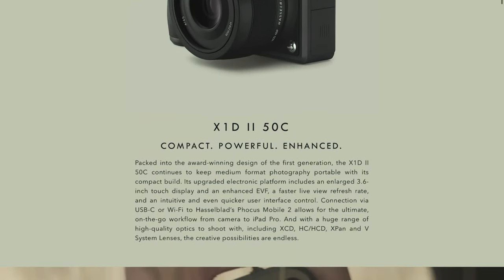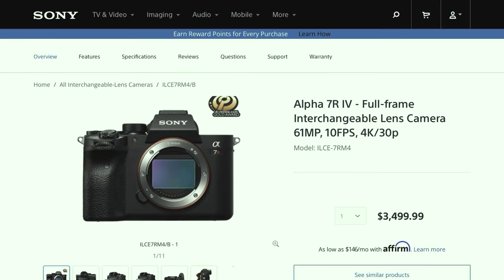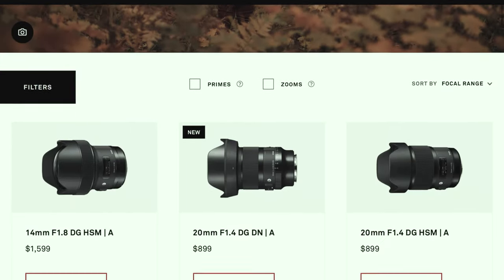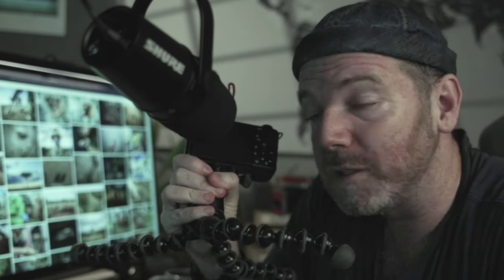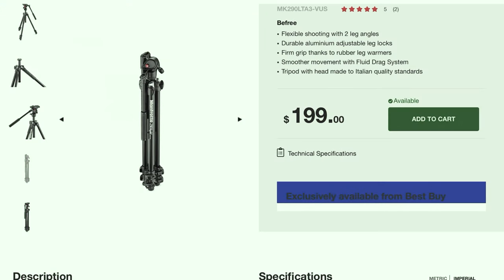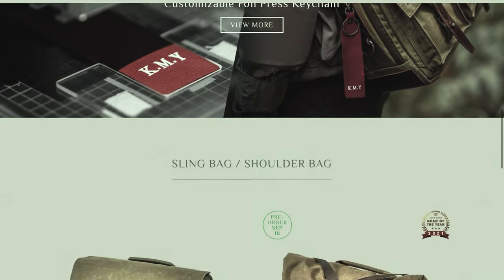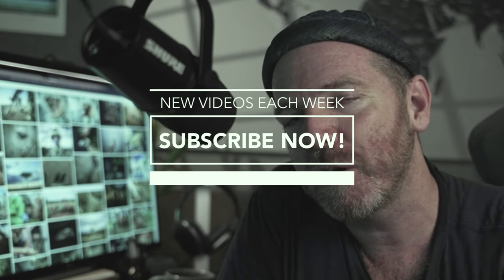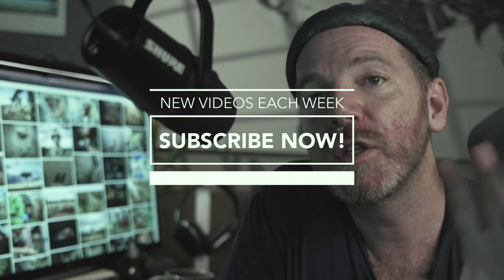Don't Waste Your Money On This Gear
In this episode, I let you know where I like to save my money on photography gear and where I like to splurge and upgrade. As a Leica owner, some of these might surprise you. This is for all my gear across the board, street photography, commercial, and editorial photography.